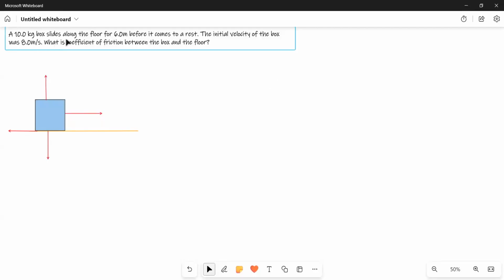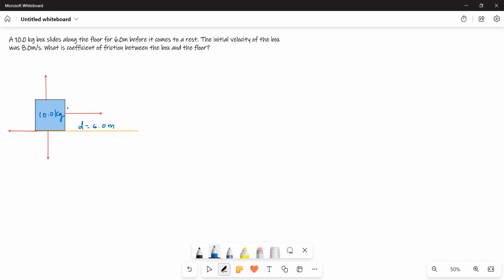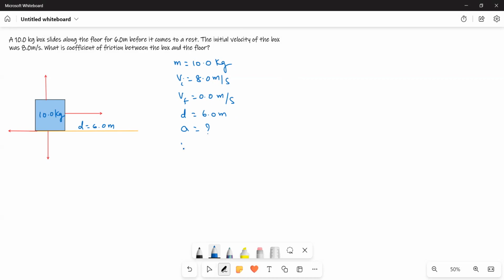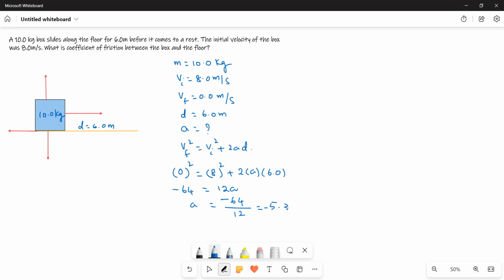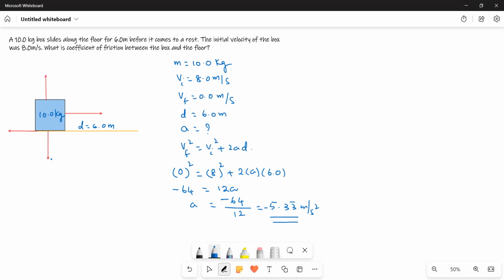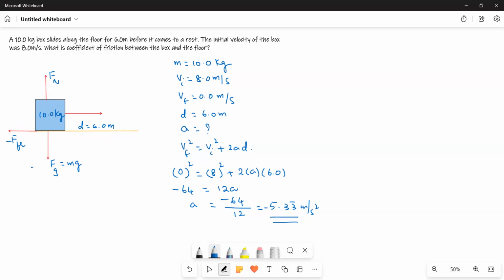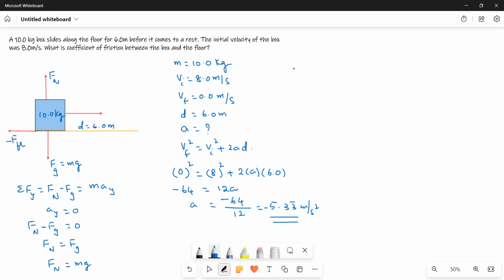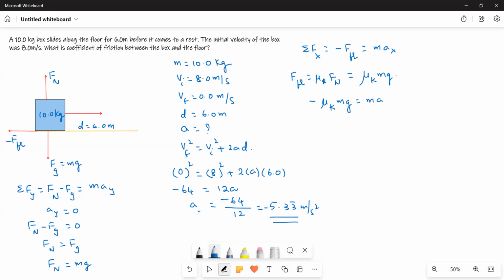find the coefficient of friction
A 10.0 kg box slides along the floor for 6.0m before it comes to a rest. The initial velocity of the box was 8.0m/s. What is coefficient of friction between the box and the floor?